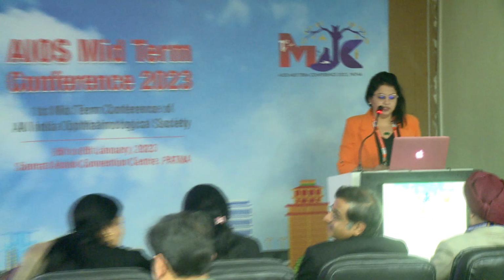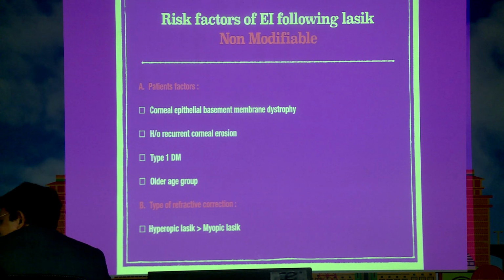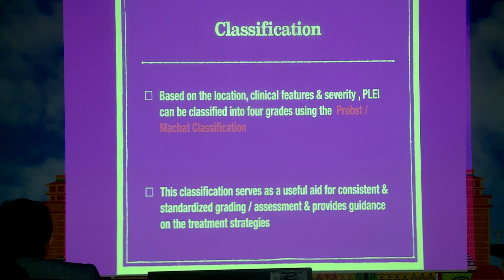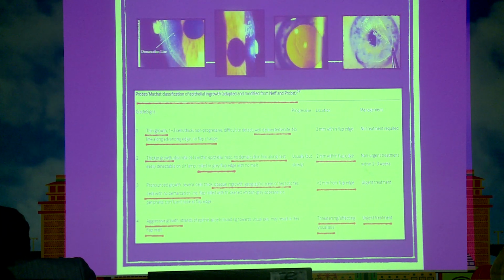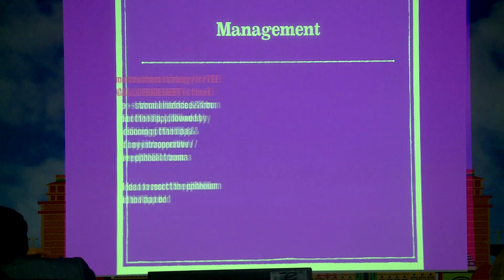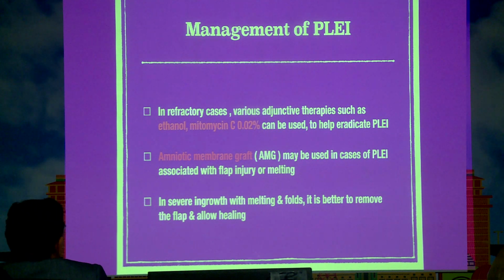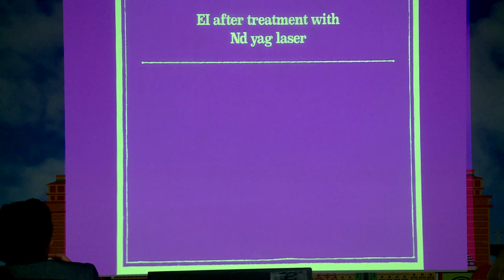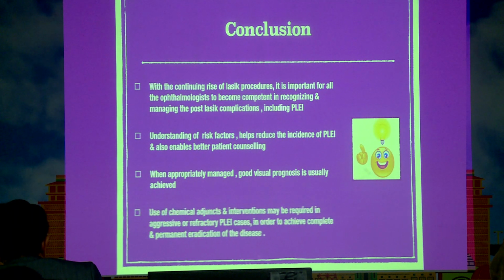AIOCMTC1 2023 GP18 topic DR ANUSHA AJWANI Post Lasik Epithelial Ingrowth PLEI Causes, Prevent